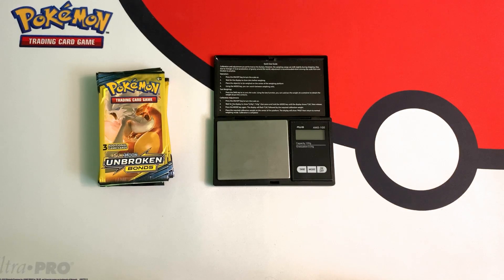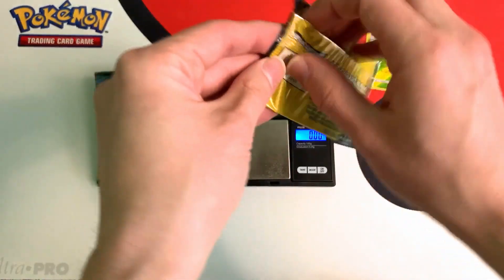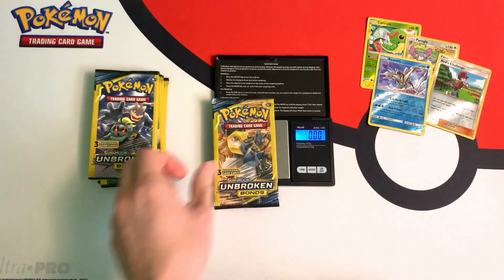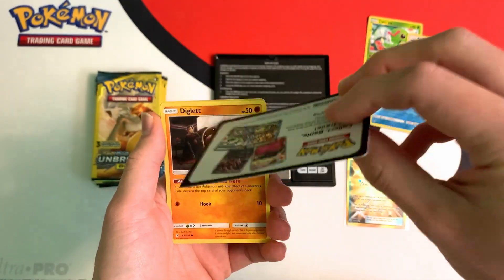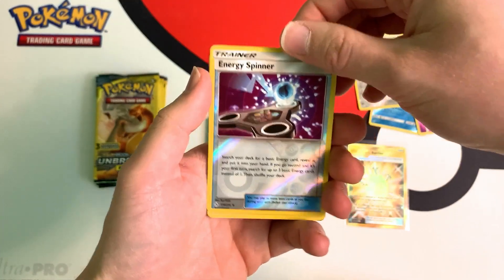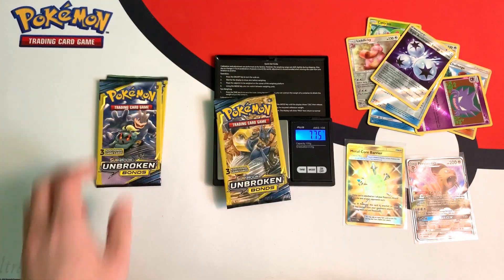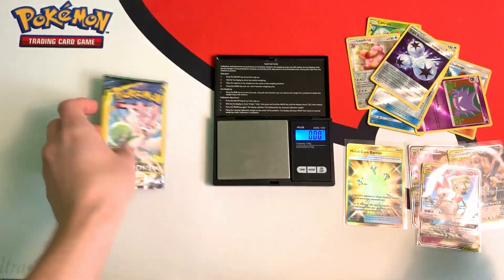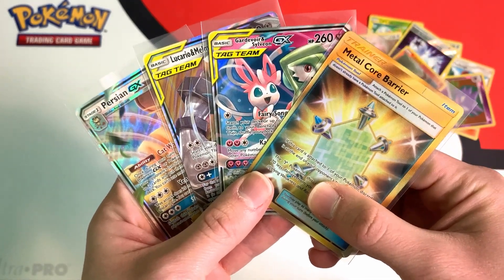Dollar Tree Unbroken Bonds Pokemon Pack Weighing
Watch me open some weighed Unbroken Bonds Dollar Tree Packs.

Link to the scale I use